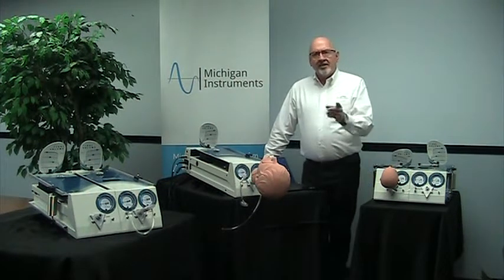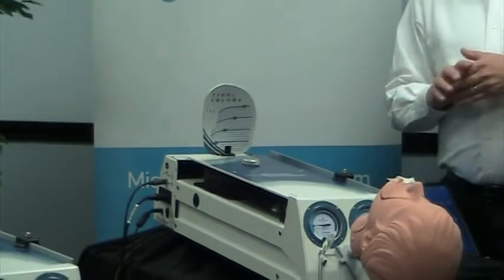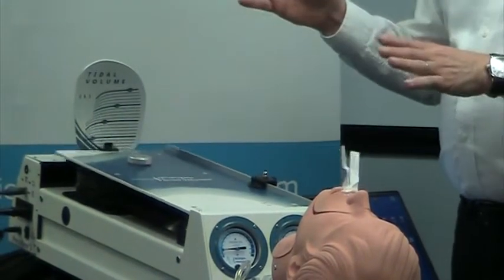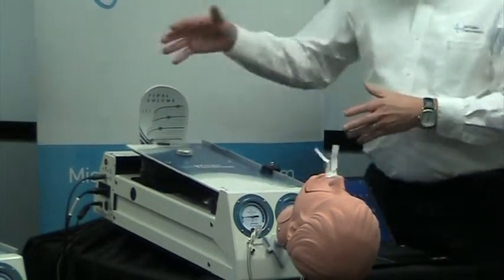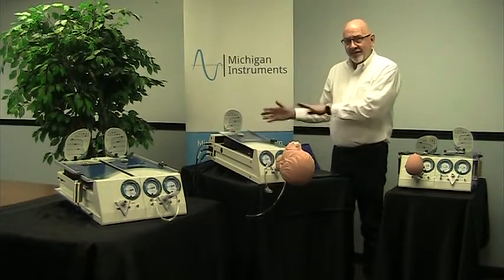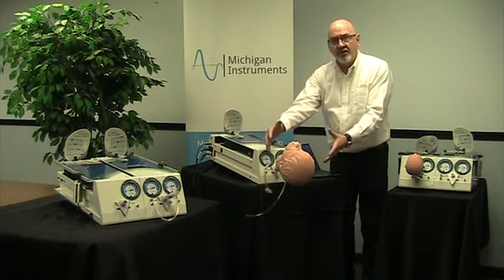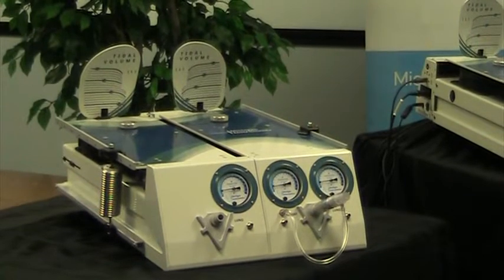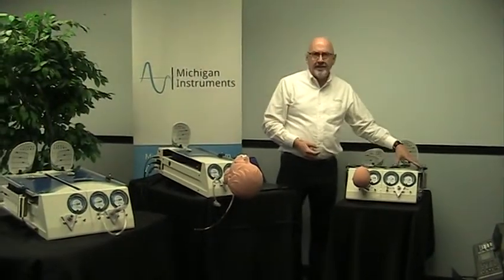Spontaneous Breathing Lung (SBL™) Overview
The Spontaneous Breathing Lung Simulator (SBL™) offers an updated way to create spontaneous breathing. This is available as an independent device or an add-on to any current generation TTL or PneuView simulator.

Spontaneous breathing simulations are especially useful for designing, testing, and providing training on non-invasive and supportive modes of ventilation and oxygenation. The breathing is controlled using our simple and intuitive, windows-based software program.